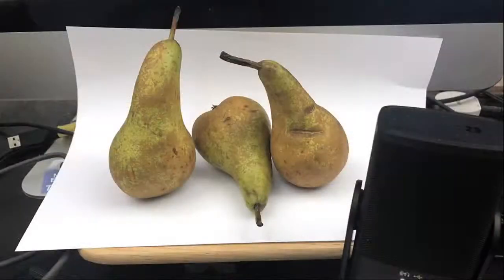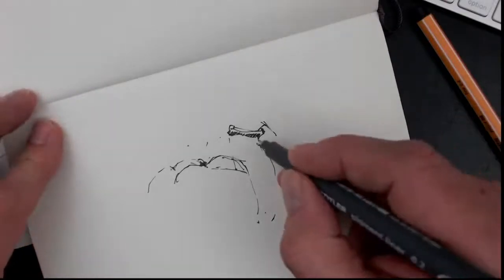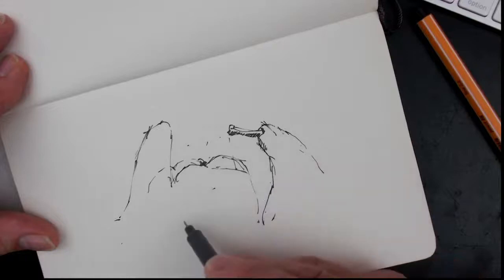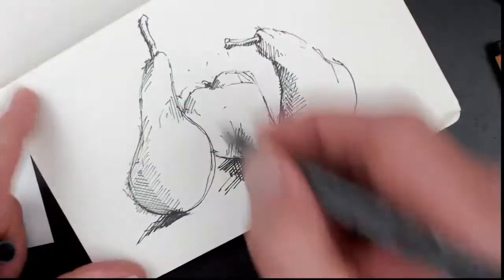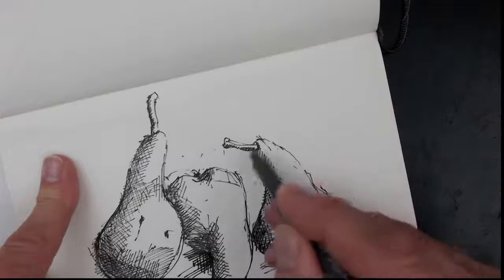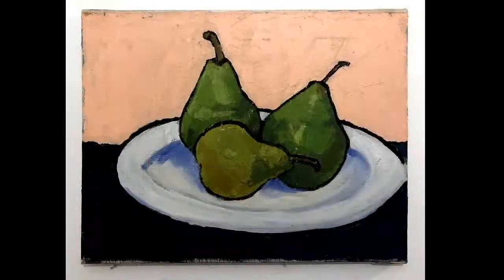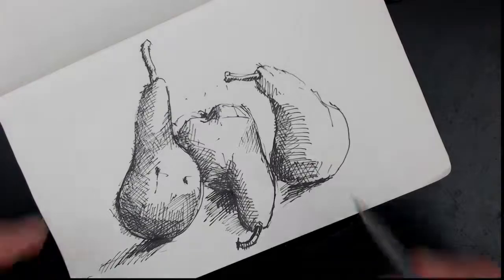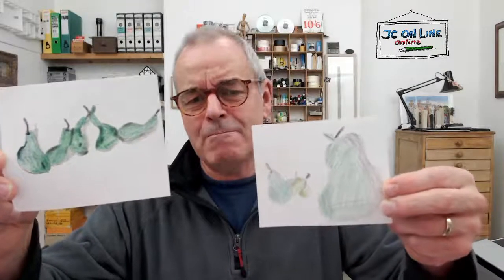JC On Line episode 1 - The Pears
talking about drawing and other stuff
and doing a drawing of three pears